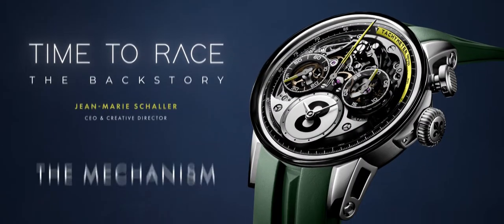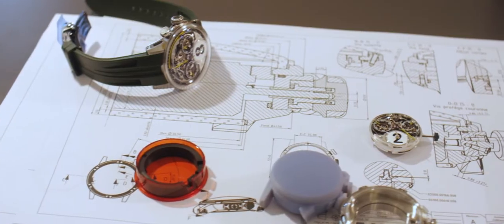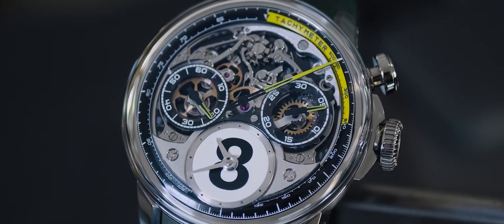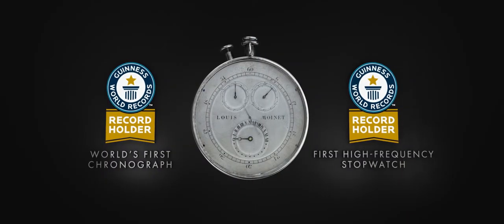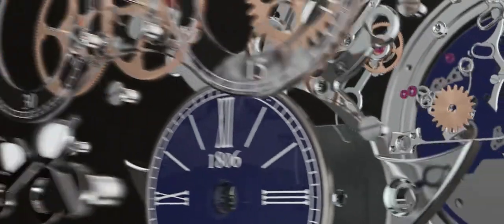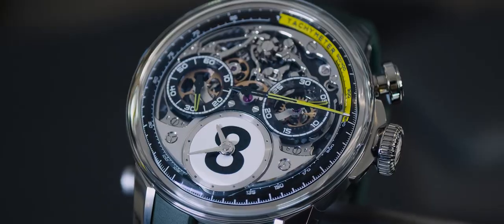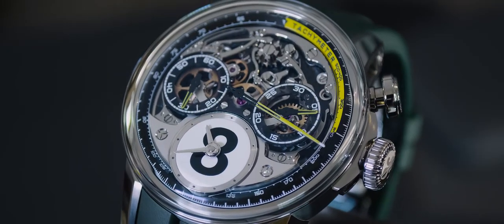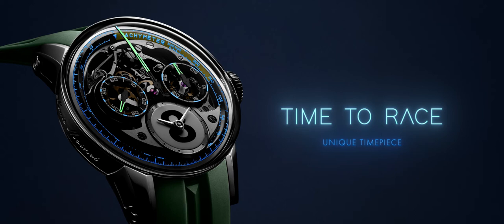TIME TO RACE - EPISODE 1: THE MECHANISM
The chronograph is one of the most useful and certainly one of the most interactive horological complications that exists. TIME TO RACE enhances the engagement between wearer and watch by placing the mechanism on the dial side. Press the pusher at 2 o’clock and a unique choreography unfolds before your eyes. 147 dedicated chronograph components interact beneath a panoramic sapphire crystal while the 164 components comprising the self-winding movement work away behind the scenes.⁠